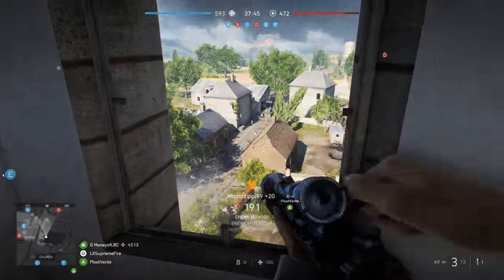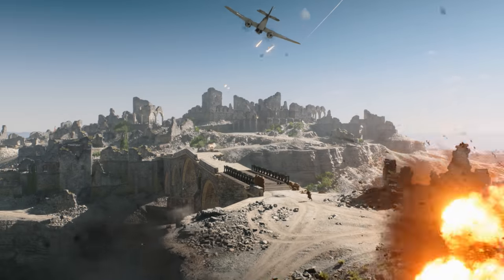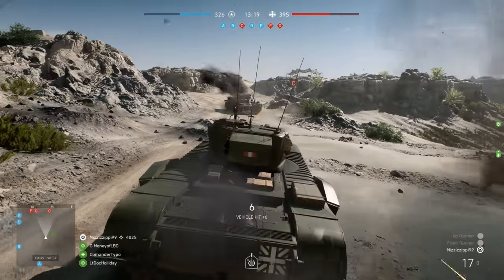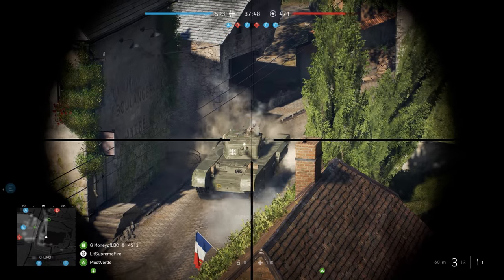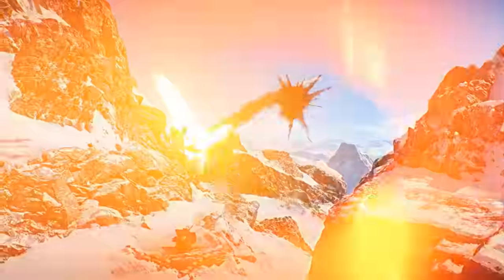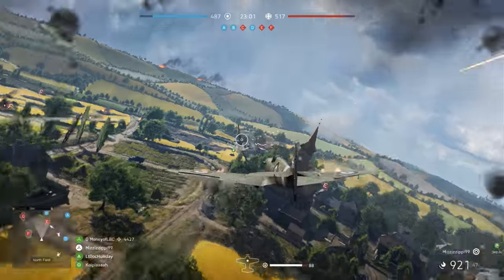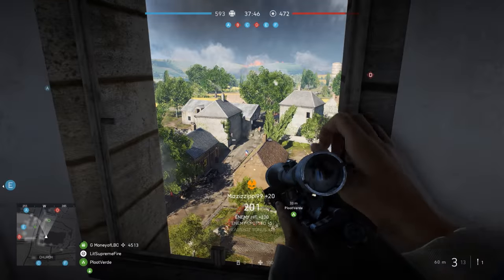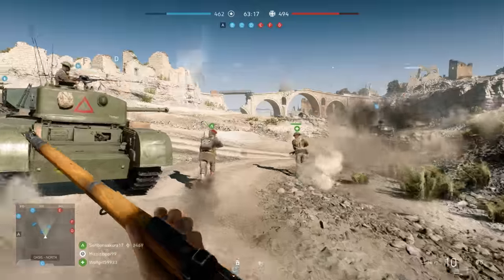Battlefield 5 All Maps Gameplay and Info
Battlefield 5 Gameplay ( Battlefield V ) of all maps at launch plus the first additional map. Info on map layout, gameplay styles and much more. This video was nice, it's starting to look like a Battlefield game now!